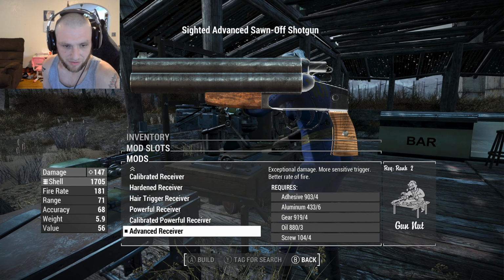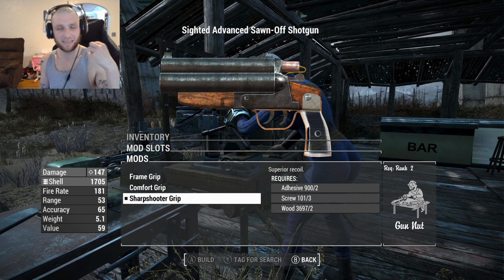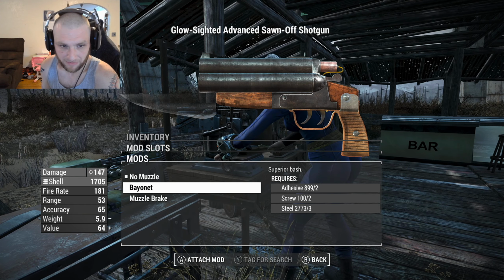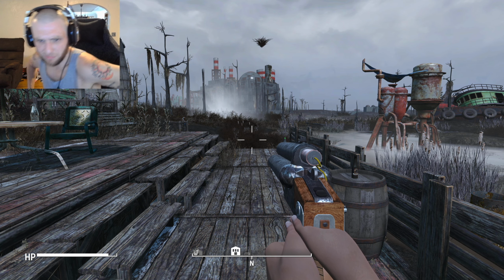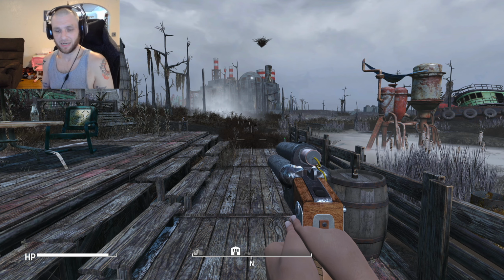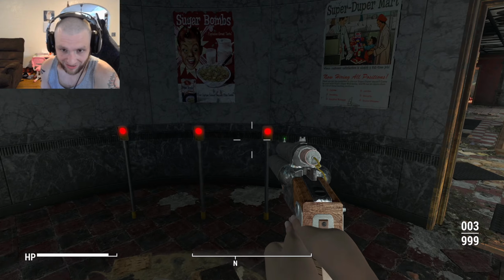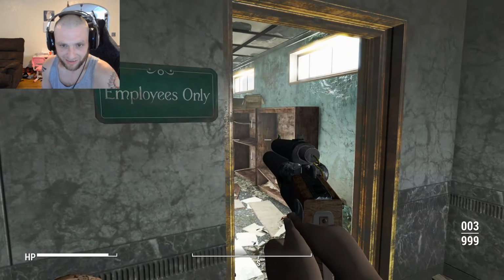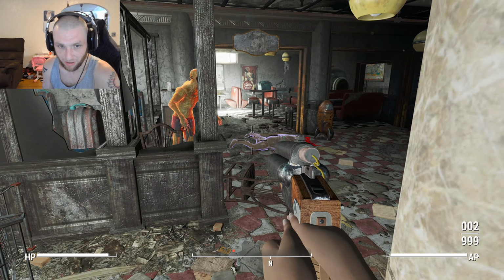FALLOUT 4 MOD REVIEW Sawn off Shotgun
In this mod review I cover a mod that adds a sawn off shotgun to the game that fills a role of being a shotgun pistol, but functions similarly to the double barrel shotgun in the base game but with extra mobility and such